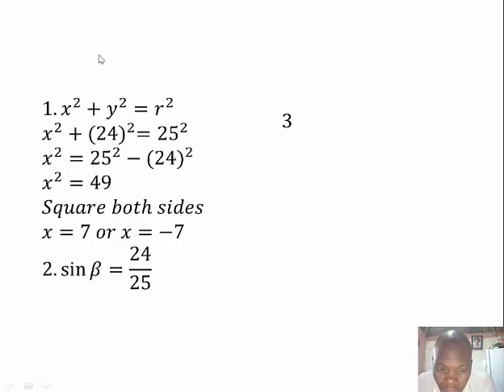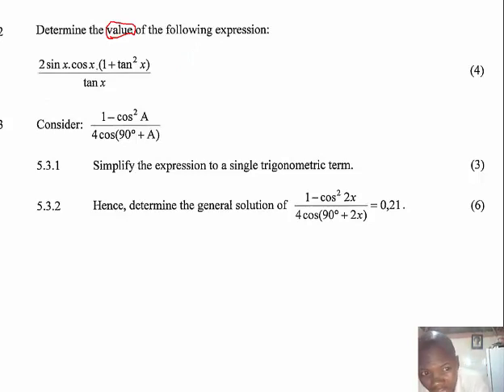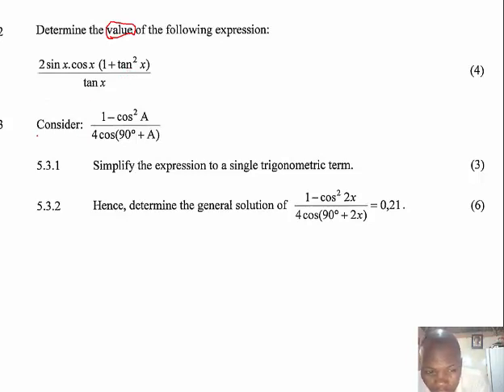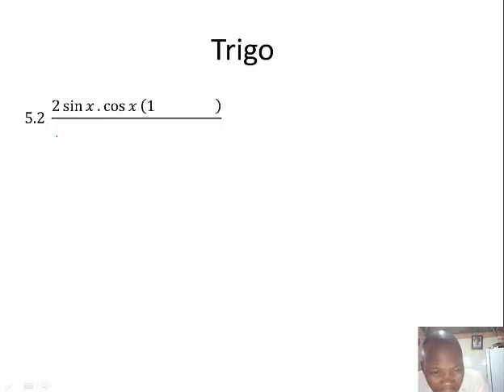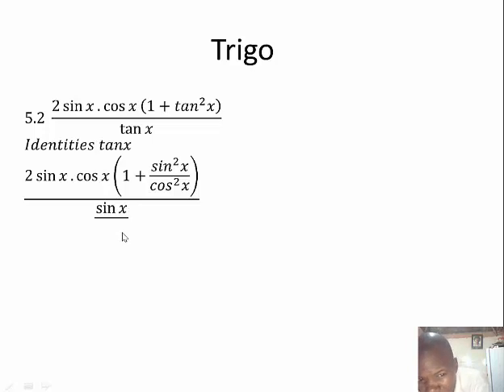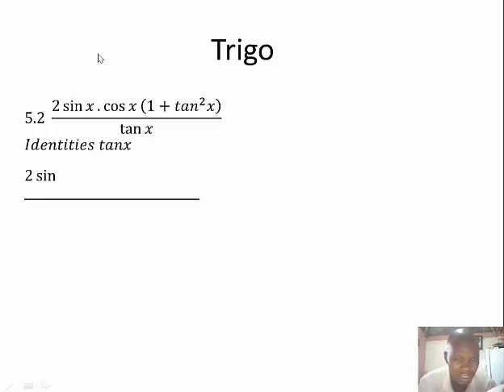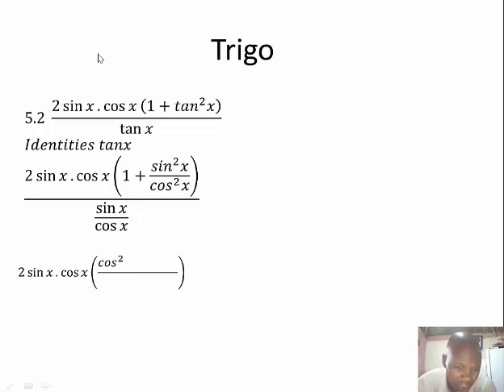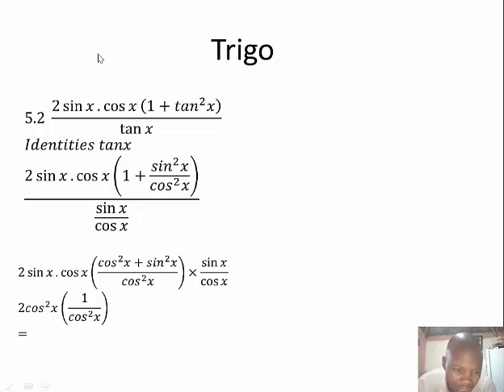Trigonometry Value of expression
Determine the 'value of the expression'?